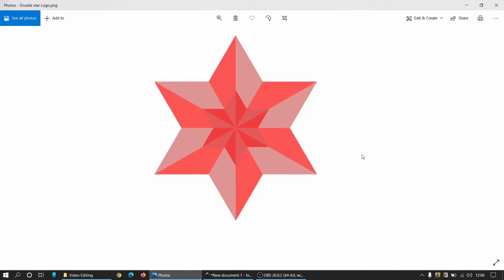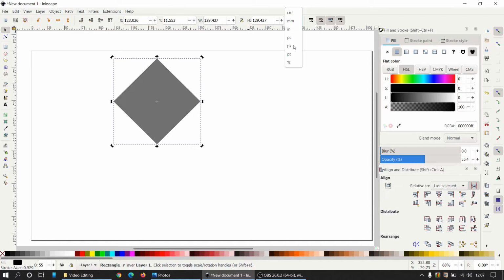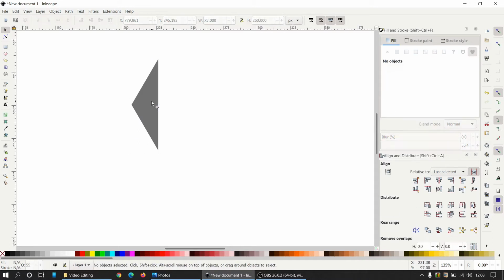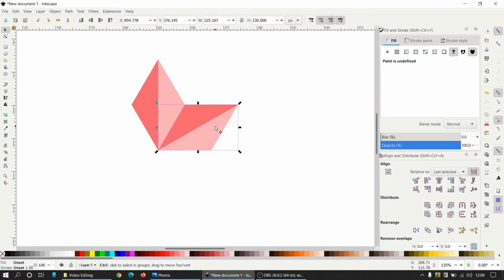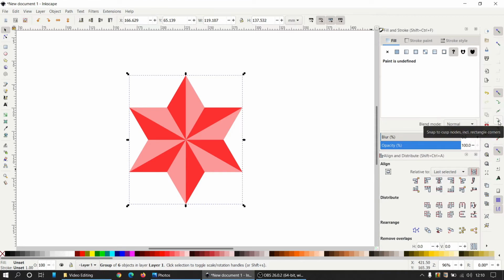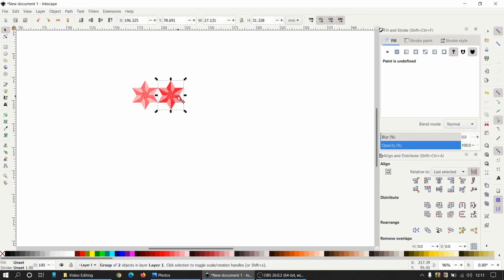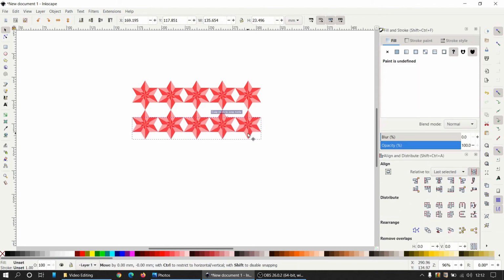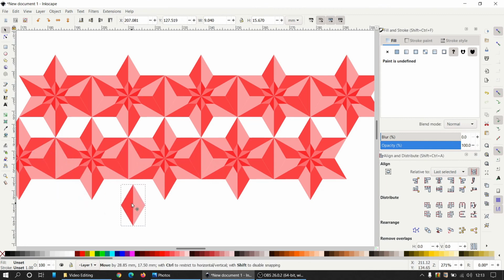Double Star Logo using Inkscape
This video shows how to design Double Star Logo using Inkscape.